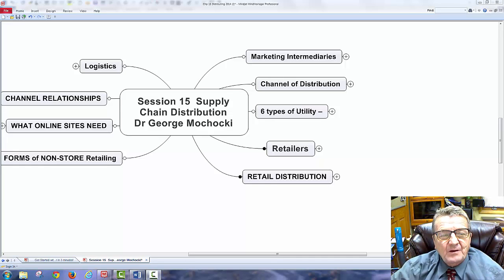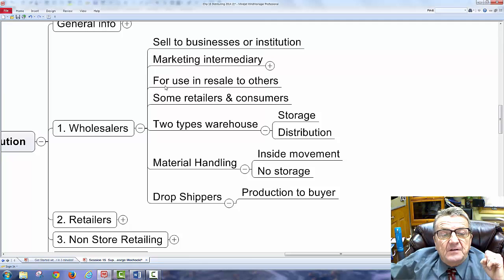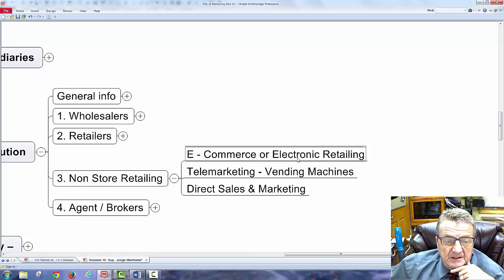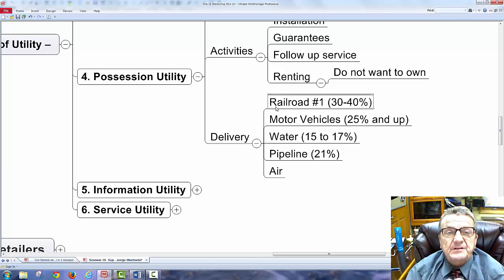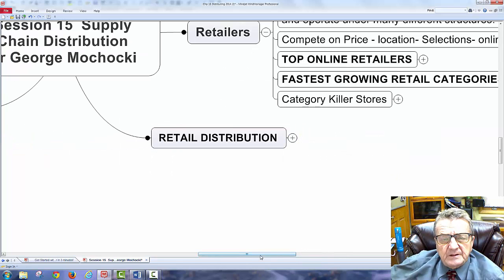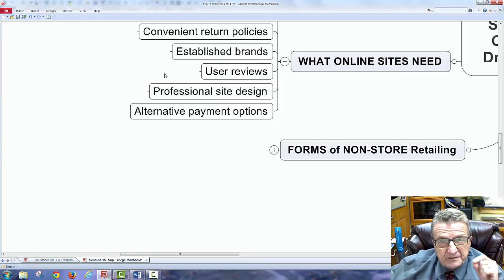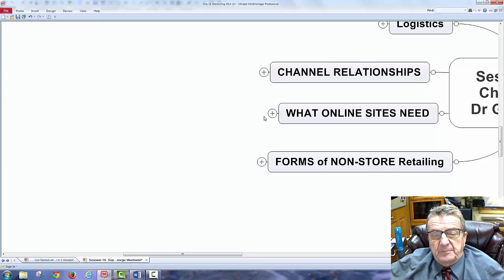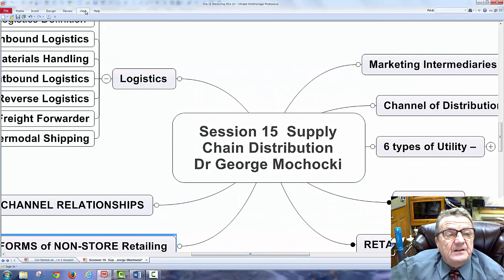Harper College Supply Chain Distribution Dr George Mochocki Chap 15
Harper College Supply Chain Distribution Dr George Mochocki mgt111 with concept Maps Chapter 15